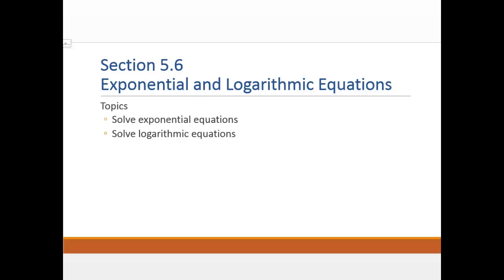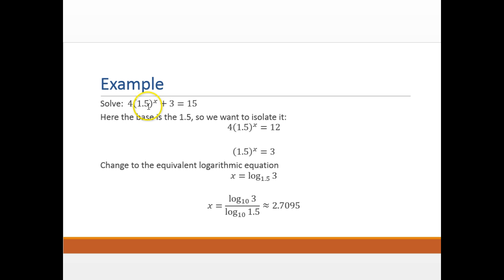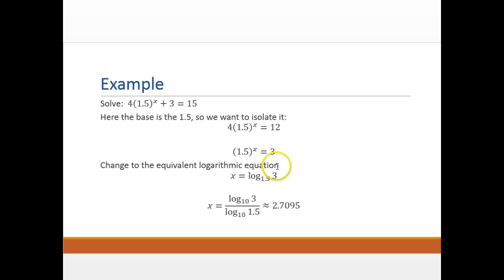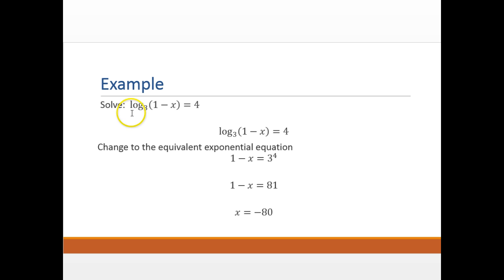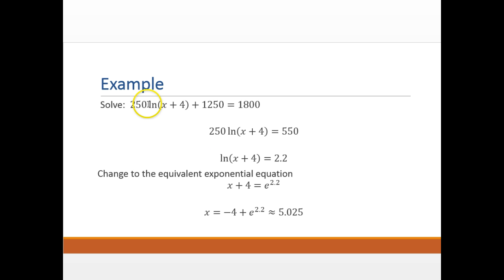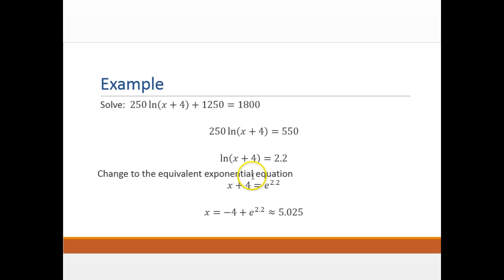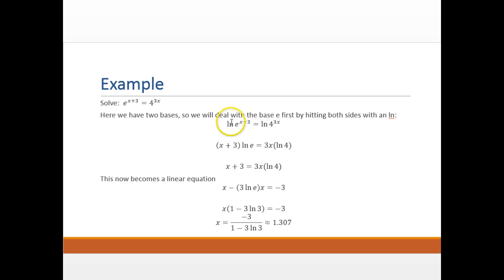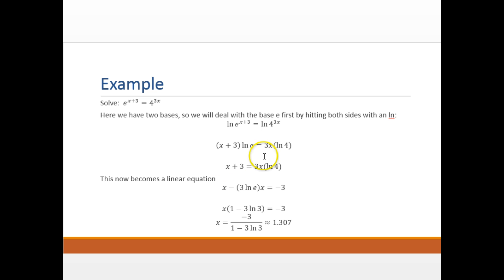Exponential and Logarithmic Equations